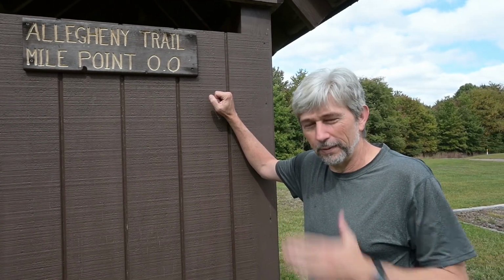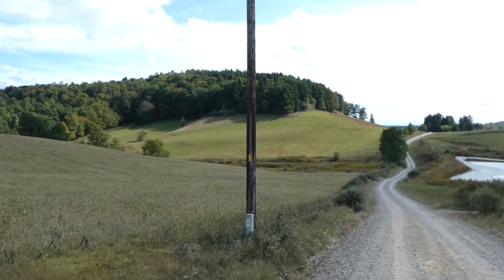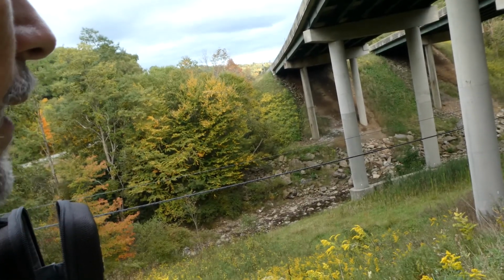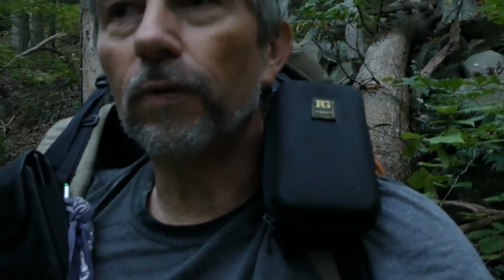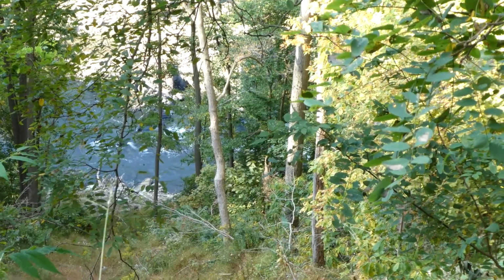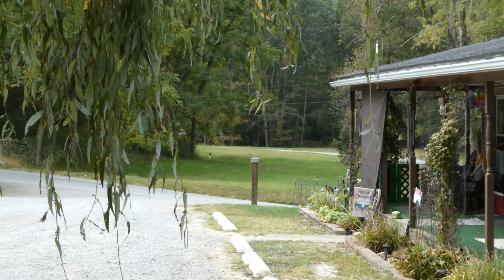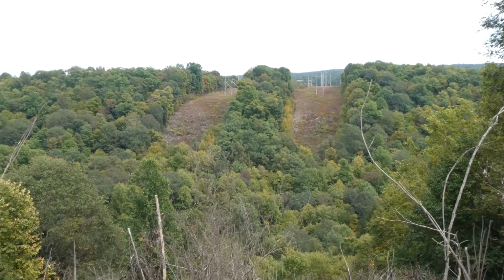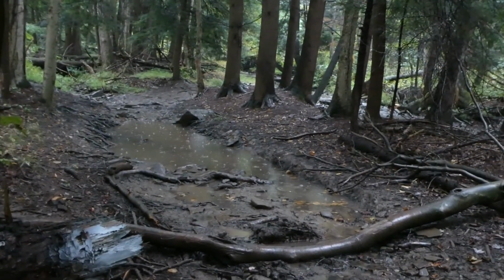Allegheny Trail: Section One - Part 1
Sloth hikes Section One solo beginning at the PA line giving himself seven to ten days to complete this stretch. Follow along to see all the challenges he faced on this part of the journey.